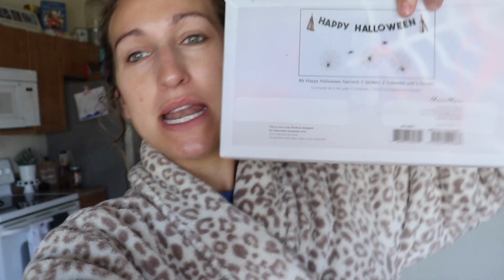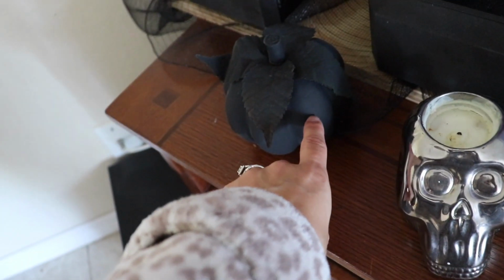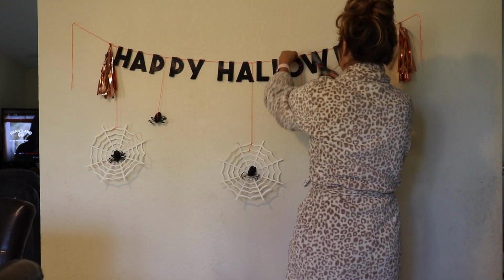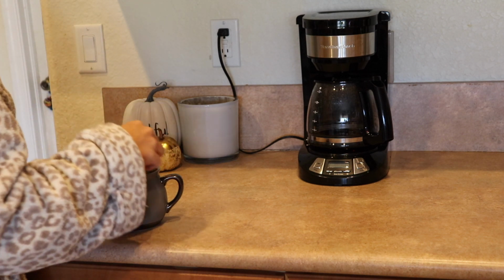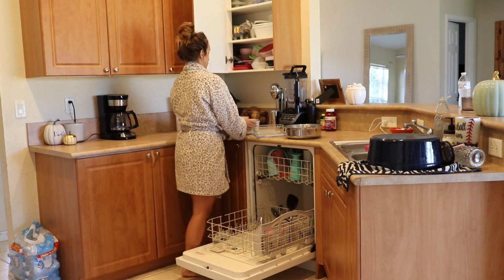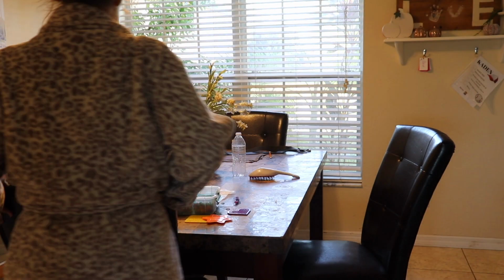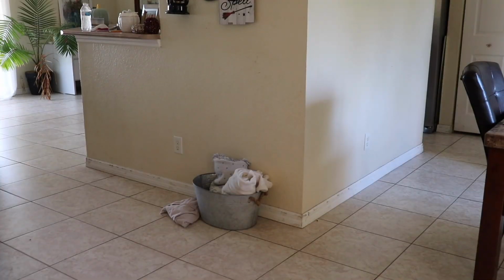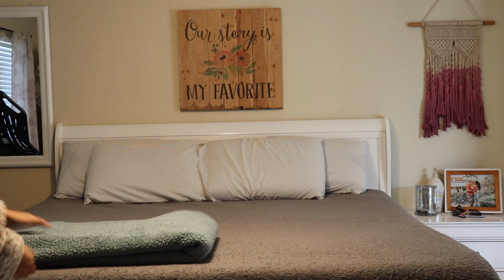Daily Morning Cleaning Routine // Speed Cleaning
I'm sharing with you My morning cleaning routine. I am always cleaning the kitchen and dining room. I hope you enjoy. XOXO

I am a wife and mama of two. A handsome little boy and an adorable little girl. In this space you will find lots of cleaning motivation, beauty, fashion, beach days and tips and tricks for every day mom life.